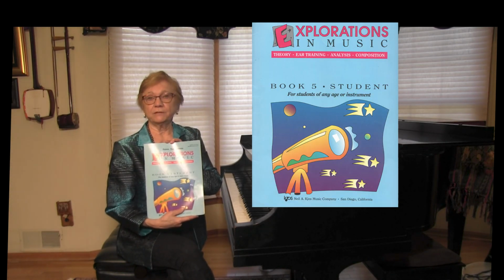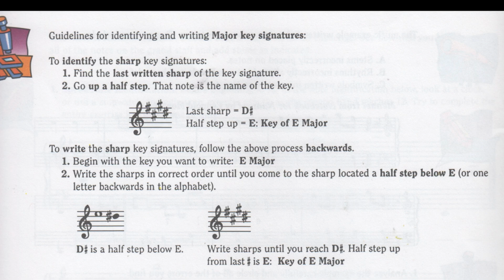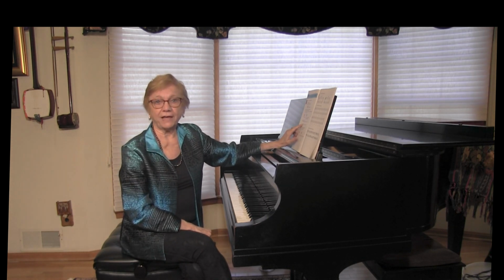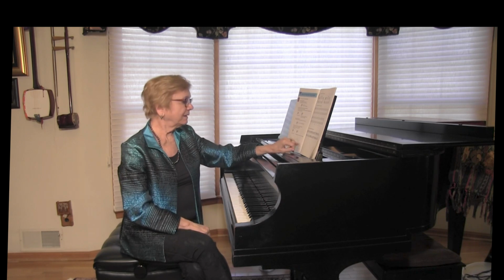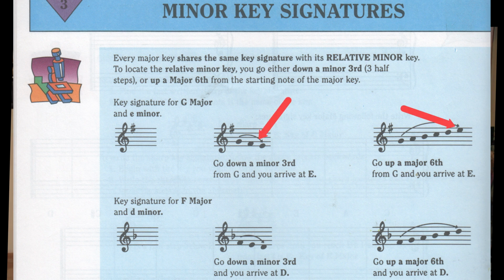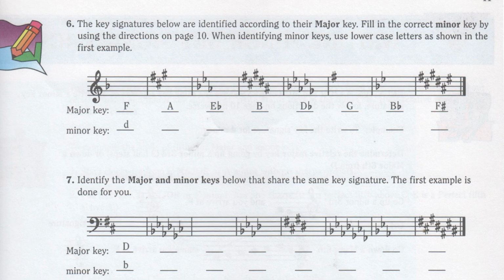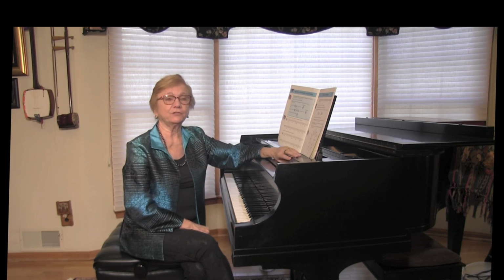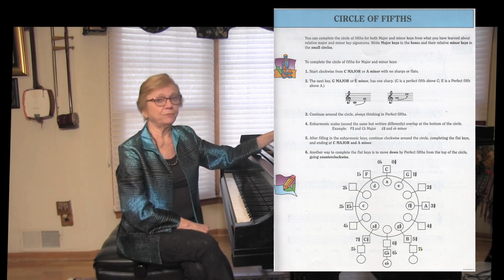Joanne Haroutounian From the Corner of Keyboard, Key Signatures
How to identify and write Major and Minor Key Signatures